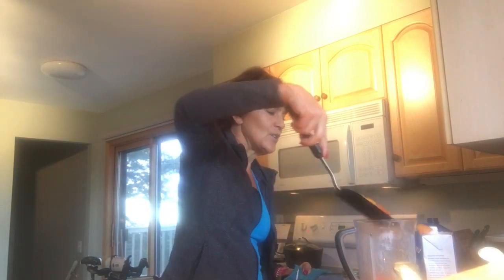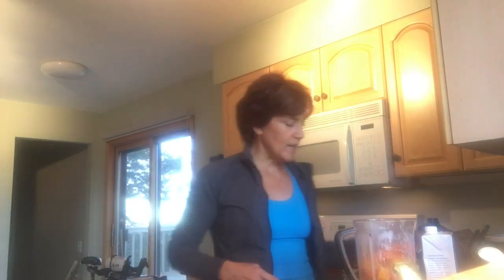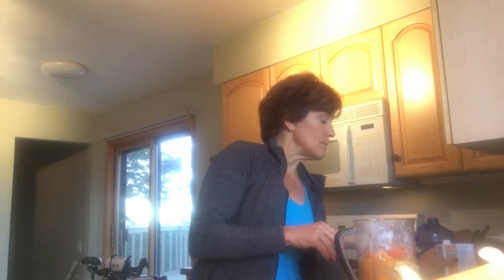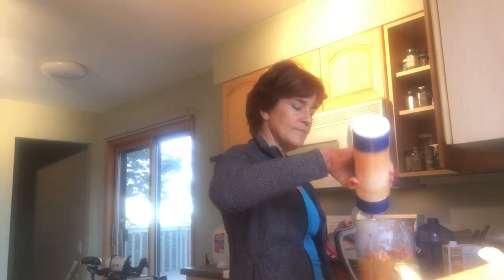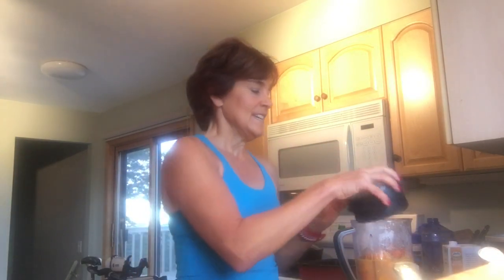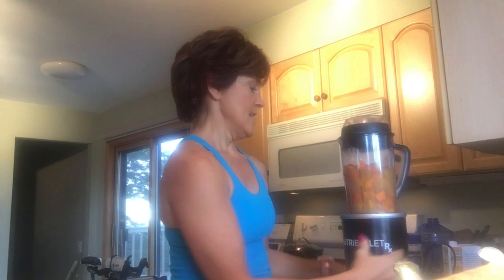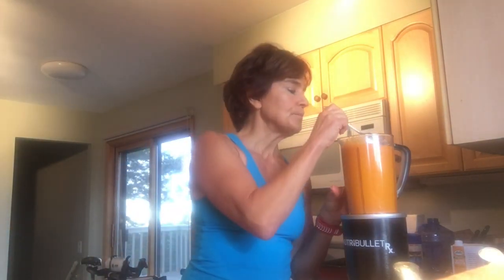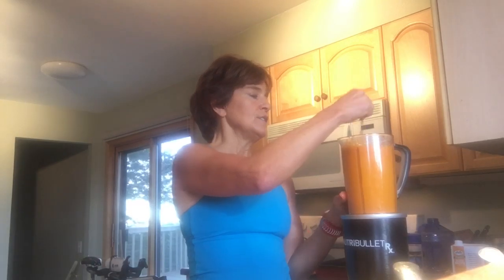Best Butternut Squash Soup Secret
This soup is a favorite of 28 Day Kickstart participants ! And me! I love good food... but usually don't have time to spend hours making it!
Nutribullet saves the day and a soothing simple soup becomes a meal with the boost of protein.

Ingredients
• Diced Large Butternut Squash
• 3 Carrots, cut in 1-inch chunks
• 2-21/2 cups chicken broth
• 1⁄2 Tblsp cinnamon
• 1/8 tsp ground sage
• 1/8 tsp nutmeg
• Coconut or Olive Oil
• Sea Salt and Ground Pepper

Directions
Preheat oven to 375. Roast squash and carrot tossed in a bit of oil, sprinkled with salt 35-45 minutes, you know your oven best. Stir half way through. Remove from oven and let cool slightly. Using a high-powered blender blend the veggies, stock, cinnamon, sage, nutmeg. Adjust the amount of stock as needed. A thick, smooth consistency is the end result. Amazingly simple and tasty.

Use the checklist of habits for the fit and fabulous over 50 and assess where small changes will make a big life today.

Love smoothies? My Thin Mint bundle